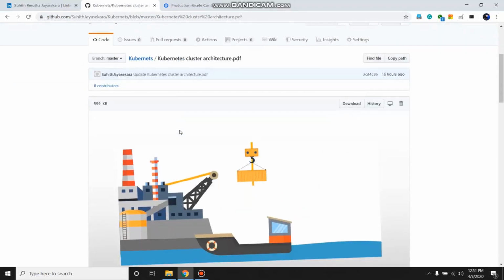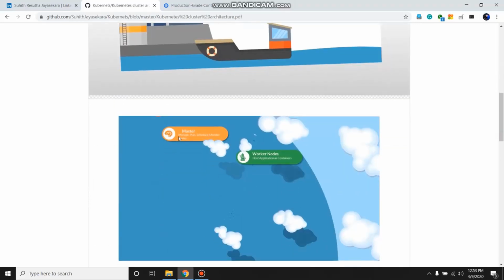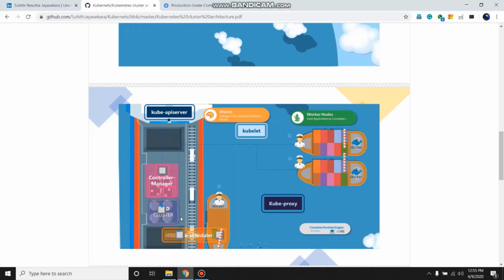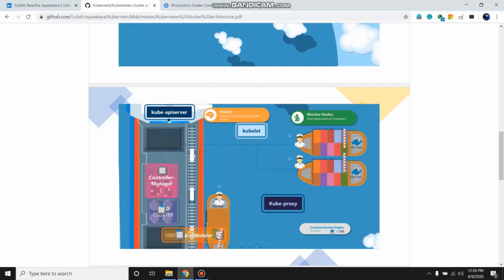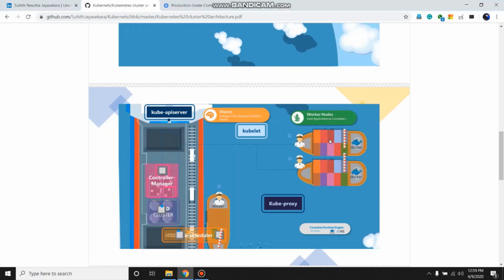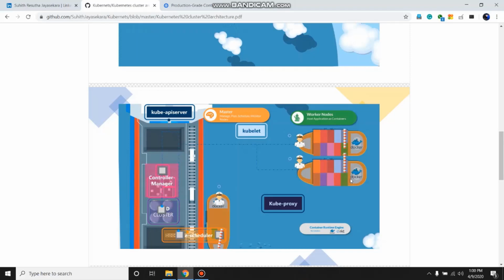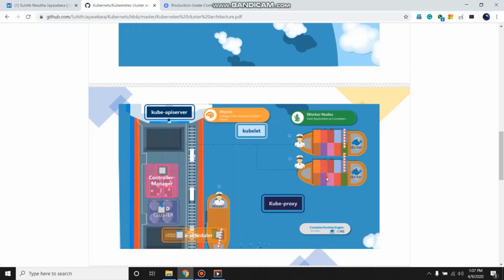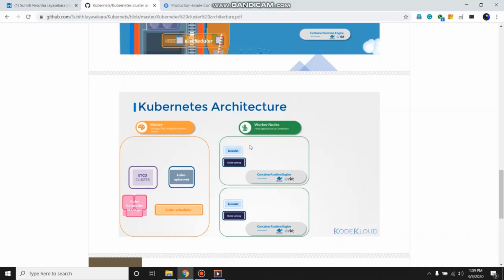What is Kubernetes and How it works ?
Video By :

Suhith Resutha Jayasekara
Undergraduate
Sri Lanka Institute of Information Technology

Suhith Jayasekara is an Information Technology undergraduate who is currently following the Bachelor of Science(BSc), Computer Science degree program.  He passionates Cloud-native technologies and open source solutions and he is very happy to share his knowledge with the community and enhancing the community.

The respective diagrams and slides in this video are obtained